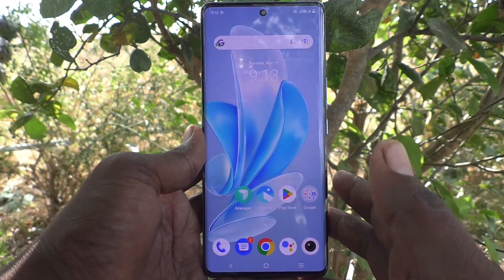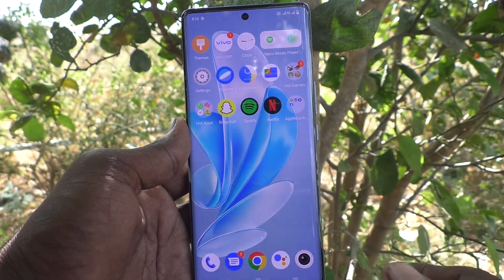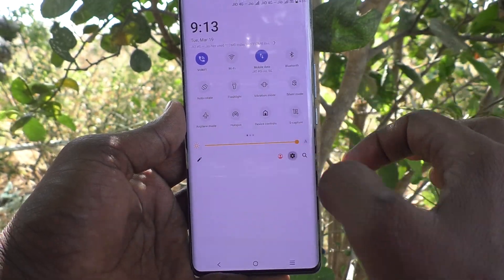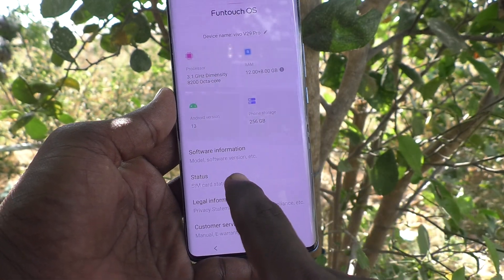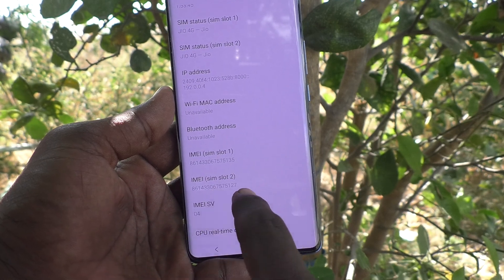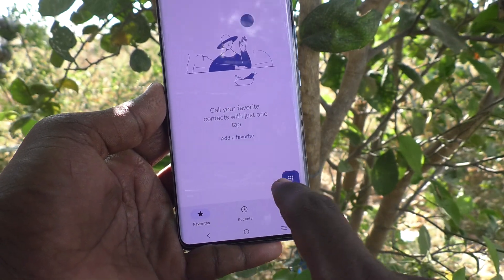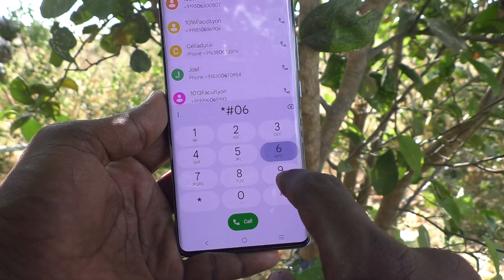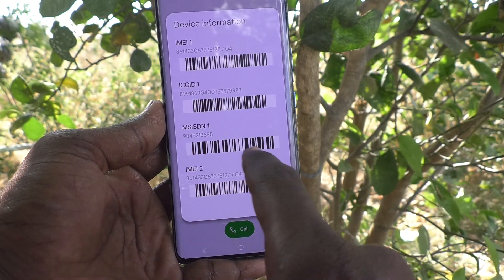How to check IMEI numbers in Vivo V29 Pro 5G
Vivo V29 Pro 5G IMEI numbers check settings : Learn here how to check IMEI numbers in Vivo V29 Pro 5G smartphone.